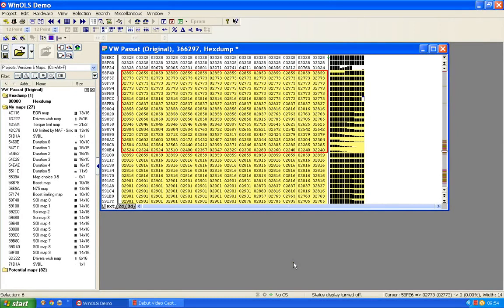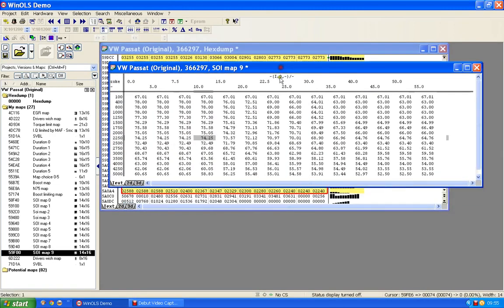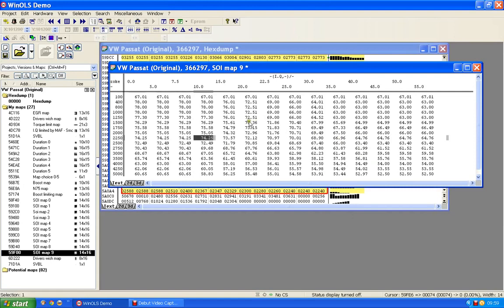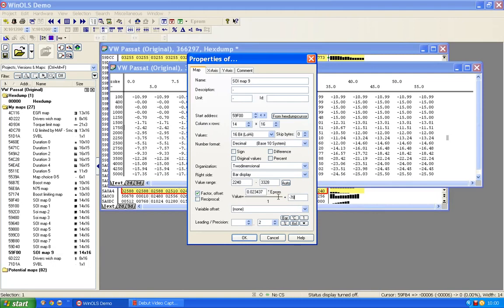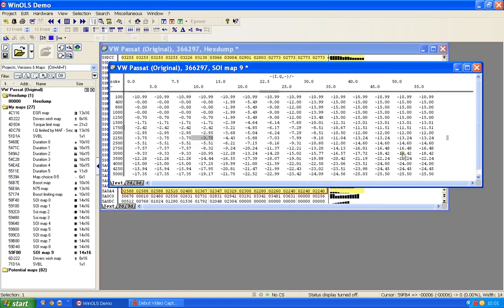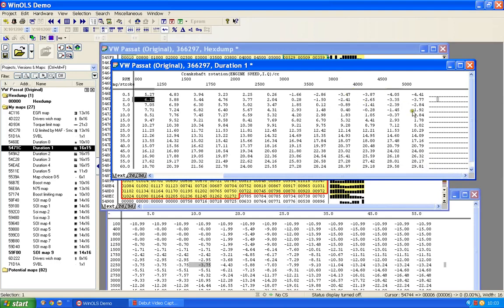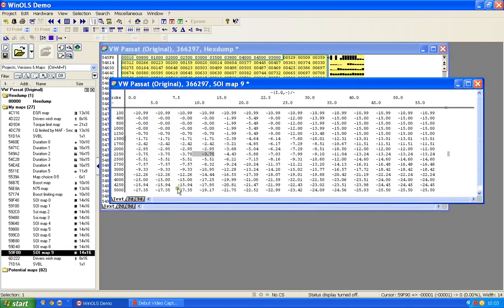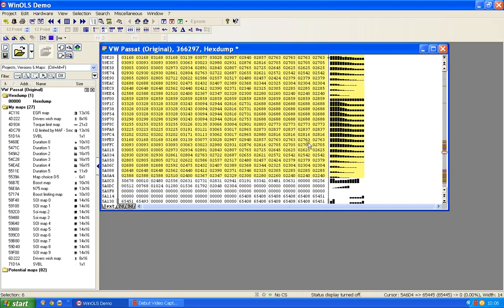Winols guide part14 SOI explained -- bmwdiag.blogspot.ro